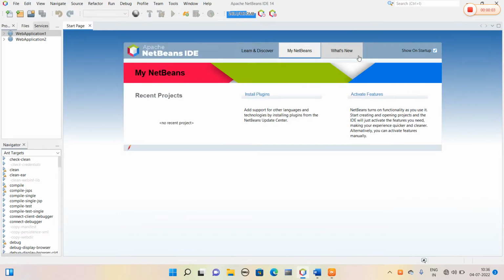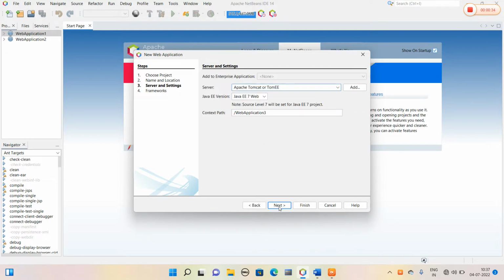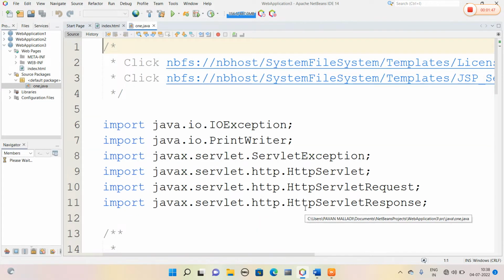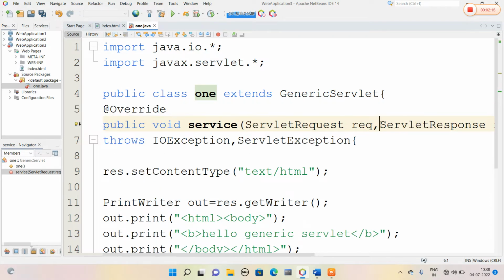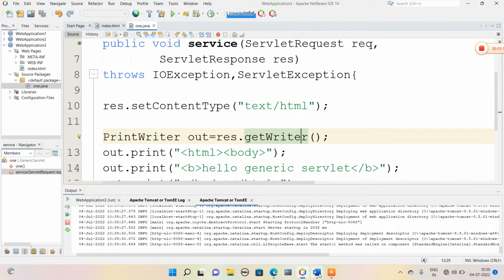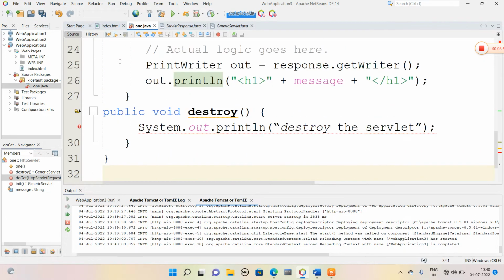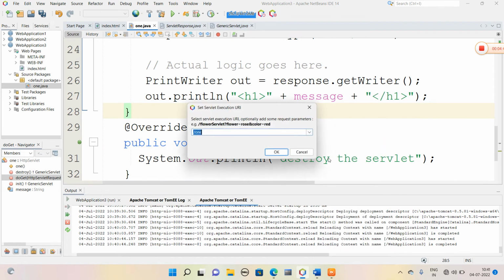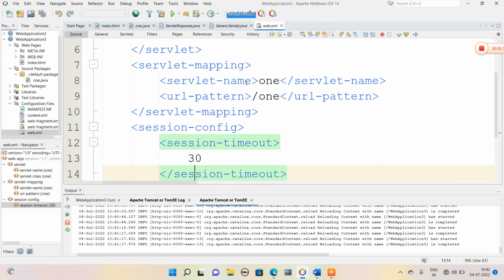Servlet, Generic Servlet, Http Servlet & Servlet Life Cycle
How to run a Servlet Program in Net Beans and about Deployment Descriptor